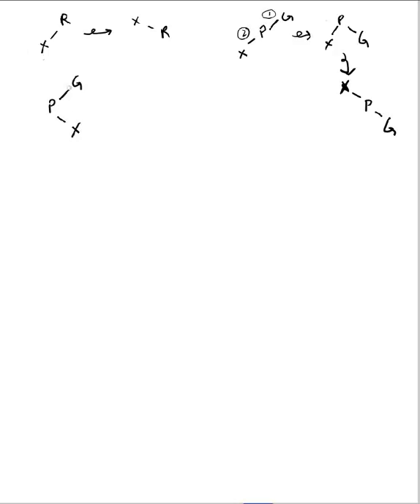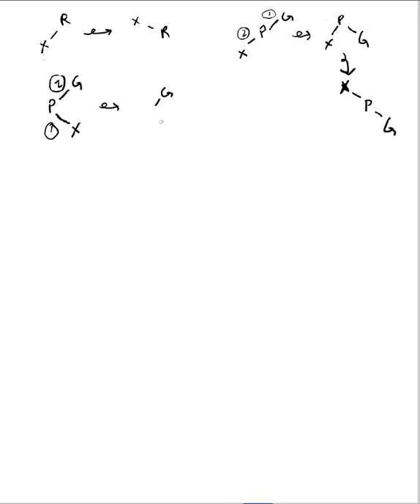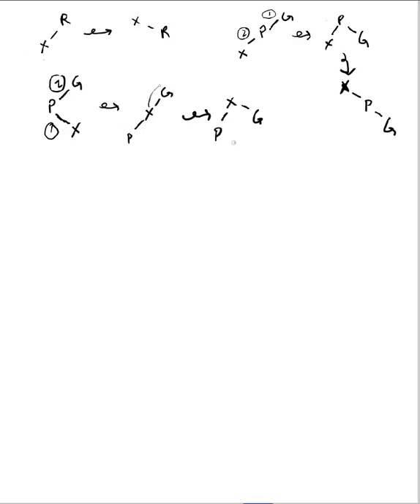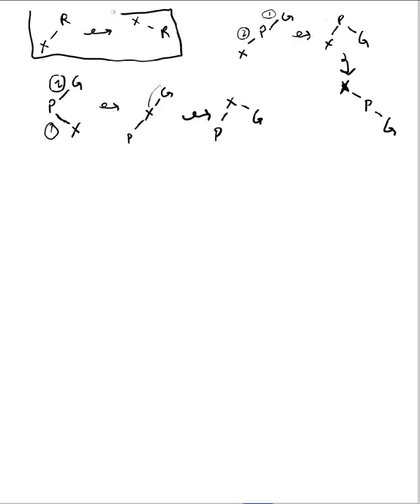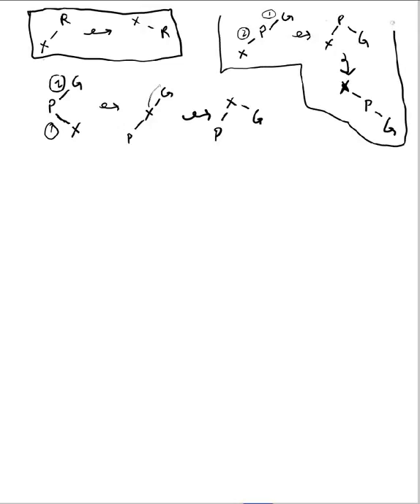SplayTree3.mov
Recap of Splay Tree rotations